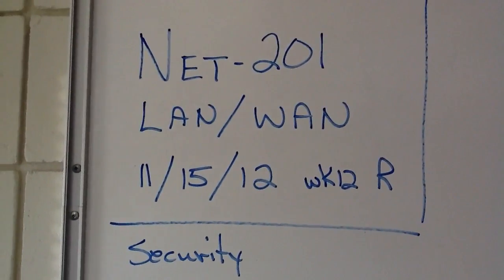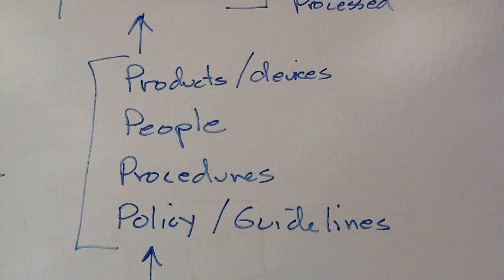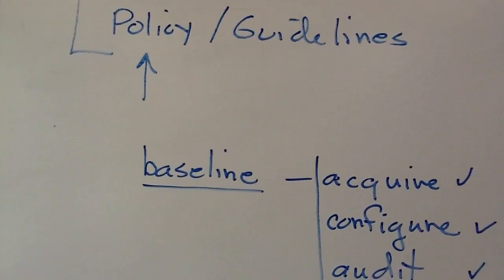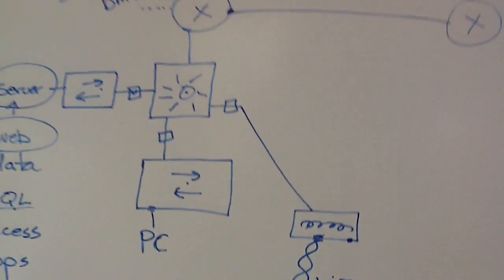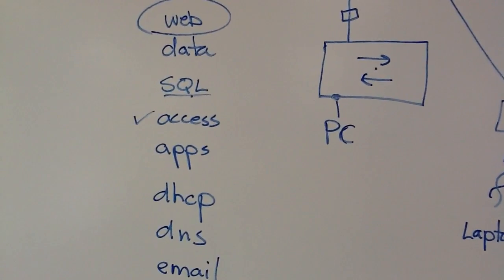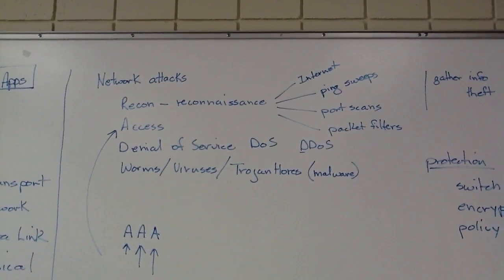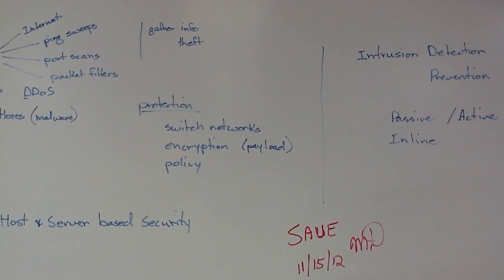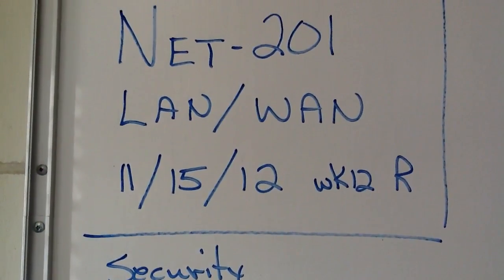NET-201 11-14-12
Discussion review